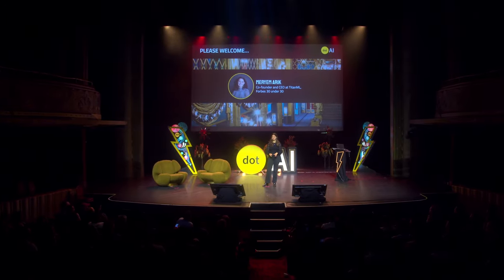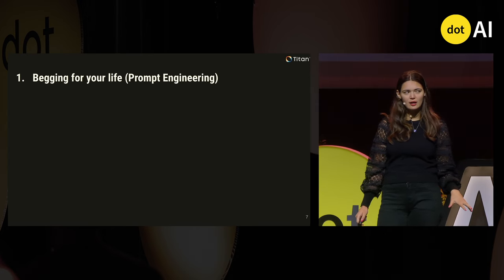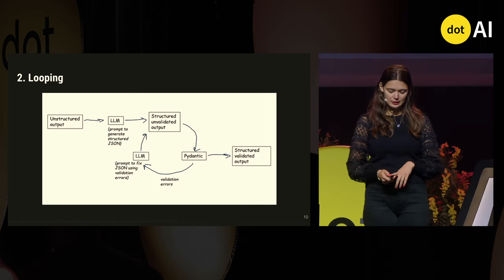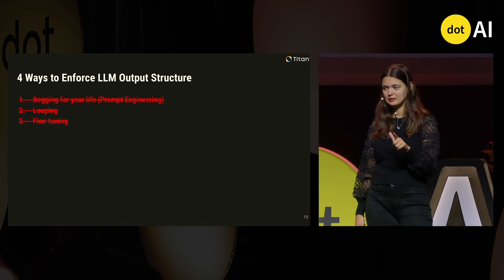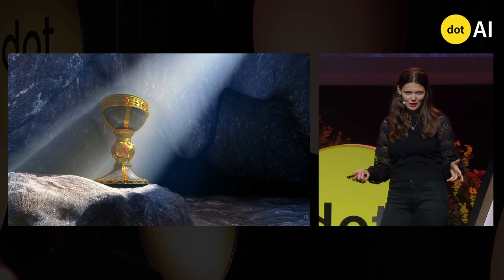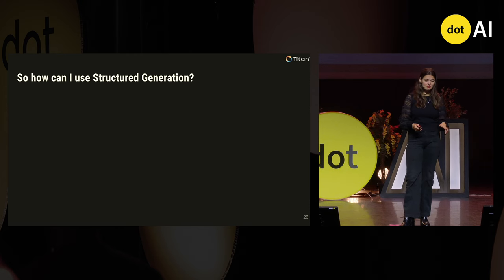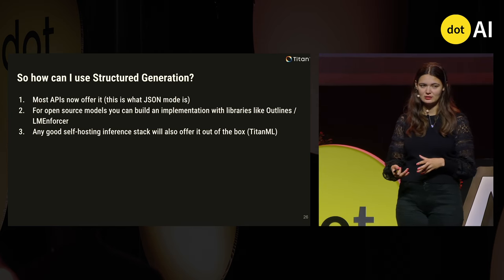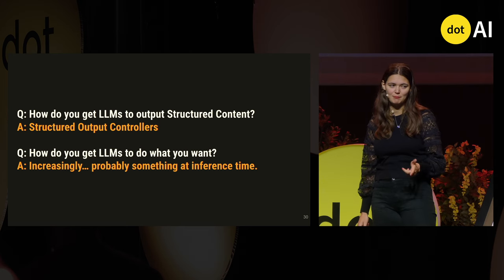dotAI 2024 - Meryem Arik - Getting LLMs to do what you want: Output controllers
LLMs are notoriously temperamental - entire papers have been written about optimal ways to bribe or threaten your language model so it is more likely to do what you want. A common area of difficulty that enterprise developers have is getting a model to reliably output a structured format like JSON or REGEX, with fine-tuning and prompting methods often being unreliable. In this talk, we introduce JSON DeRuLO (JSON Decoding Rules for Language Outputs), a technique that constrains the model to output text adhering to a specified schema. This deterministic process uses token masking to 100% guarantee the structure of the output. We can't guarantee the LLM will give you the right answer, but at least it'll follow the intended structure!

Who is Meryem Arik?

Meryem co-founded TitanML to create a seamless and secure infrastructure for enterprise LLM deployments. She studied Theoretical Physics and Philosophy at the University of Oxford and is a Forbes 30 Under 30 honoree. Beyond her daily role, Meryem is dedicated to envisioning an ethical AI future and enhancing diversity within the AI space.